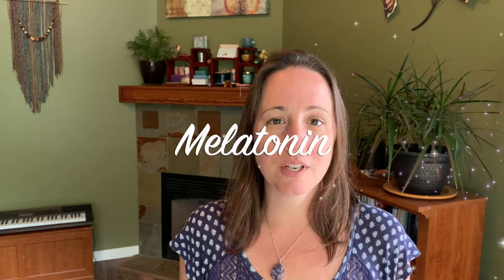Tips to Avoid Screens Before Bed and Why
There's one thing that can have a huge impact on your daytime energy as it is influenced by nighttime sleep - turning off screens before bed. Start with 15 minutes and work up to one hour as the end goal and your new normal.

In this video I share reasons why this one habit is valuable as well as ideas to substitute the screens.

This channel's videos share body awareness tips that stem from anatomy and sleep science for people looking to have more energy and experience rejuvenating rest. Whether you're a healthcare professional or an average person, you'll learn ways to feel better in your body.

I'm a wife and mother who loves her family and her body. Gotta care for and devote time to both.